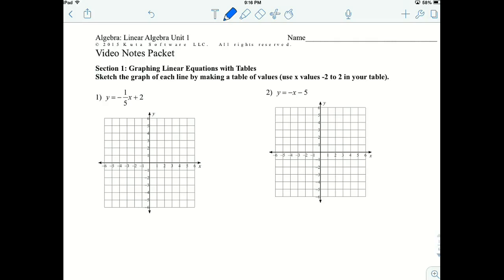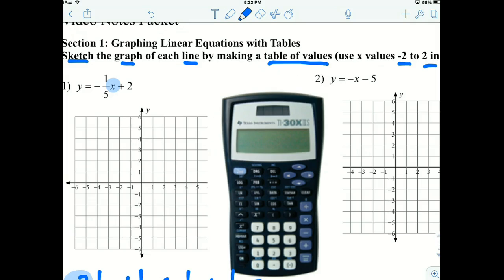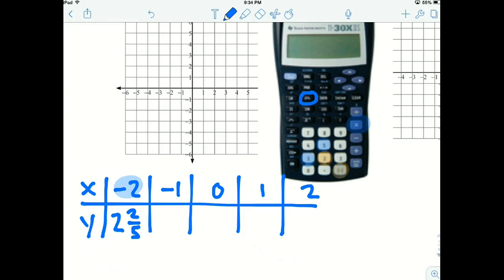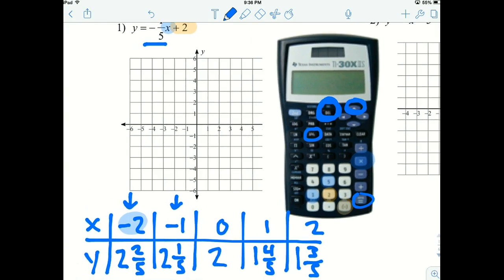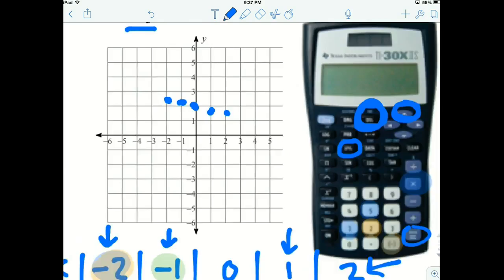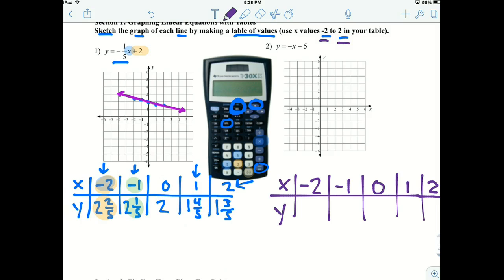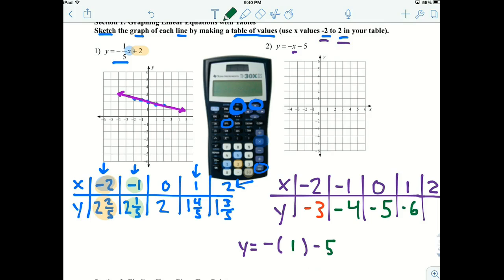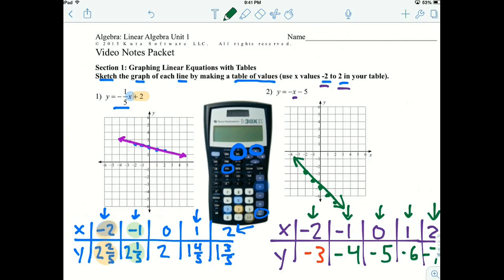Alg1.1 Graphing lines with table